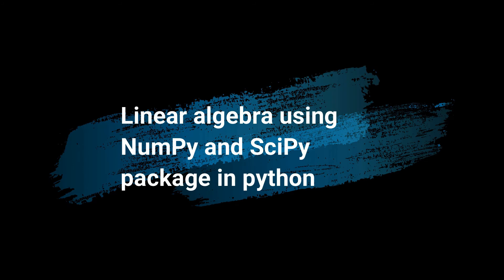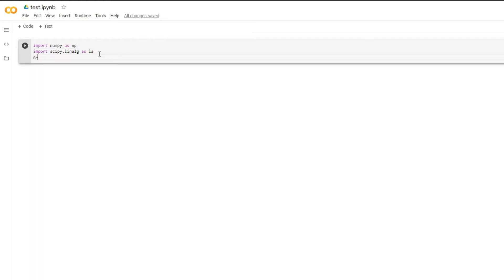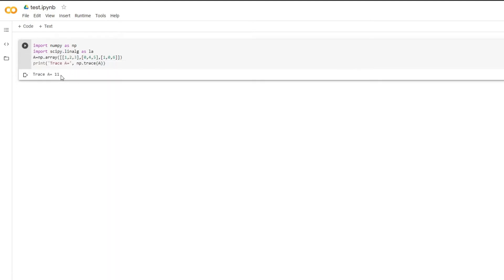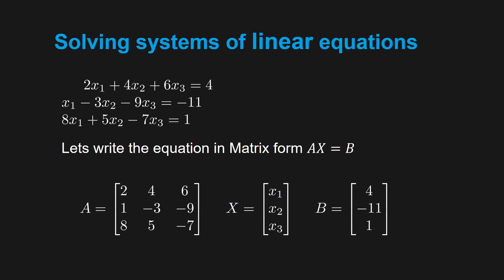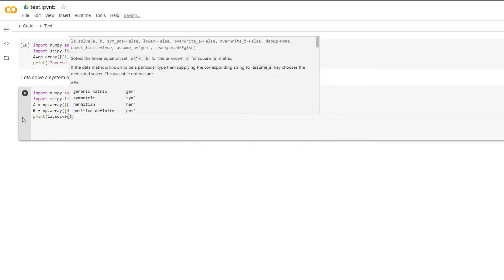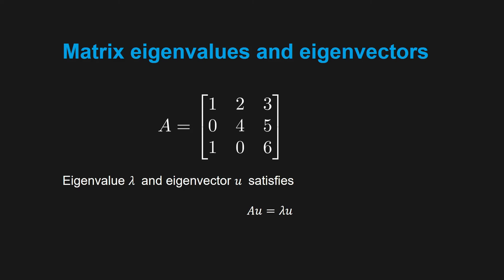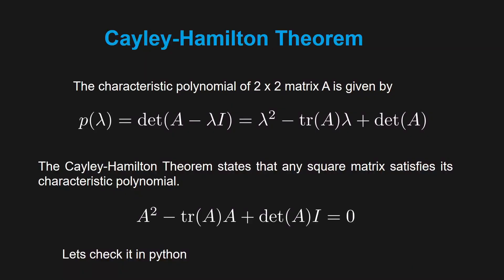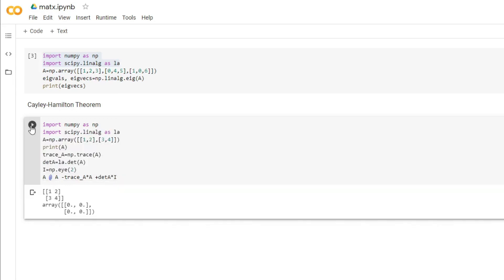Python Tutorial | NumPy | SciPy | Linear Algebra | Matrices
In this video , we are going to learn how to use Numpy and SciPy libraries in python. NumPy, adds support for large, multidimensional arrays and matrices, along with a large library of high-level mathematical functions to operate on these arrays. On the other hand  Scipy is used for scientific computing which has advanced scientific package for mathematics, science, and engineering SciPy library depends on NumPy.  Here, I will show basic matrix operations, like finding the trace, inverse, determinant and solving set of linear equations.